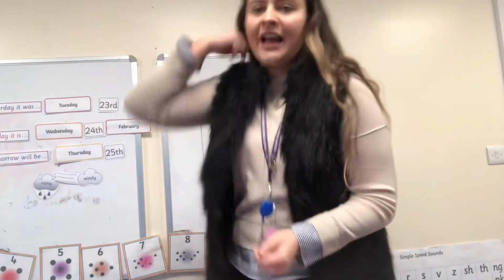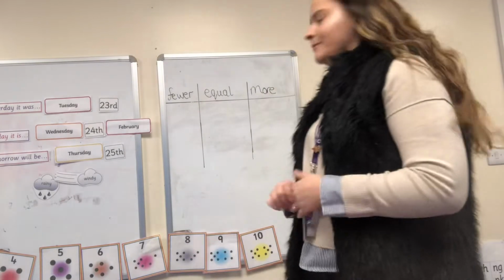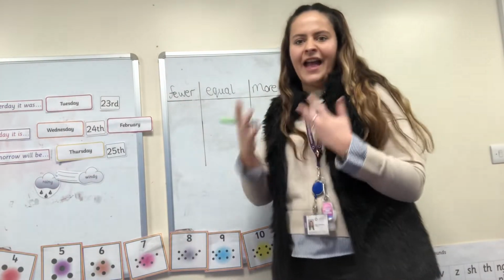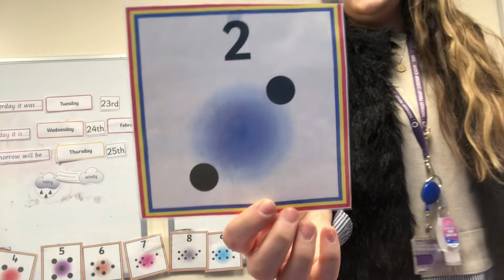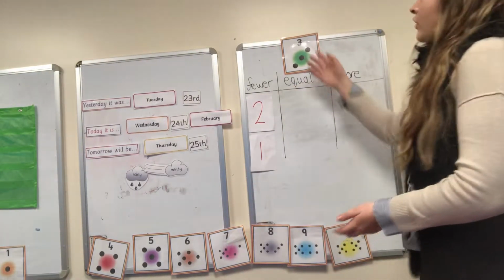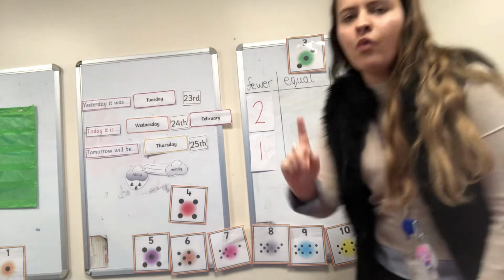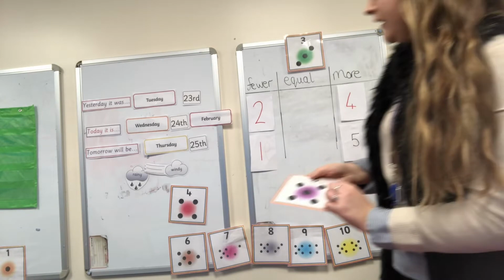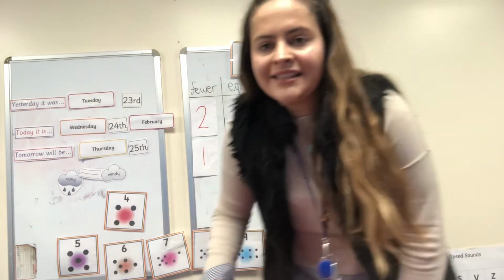Reception- Maths- 25.2.21